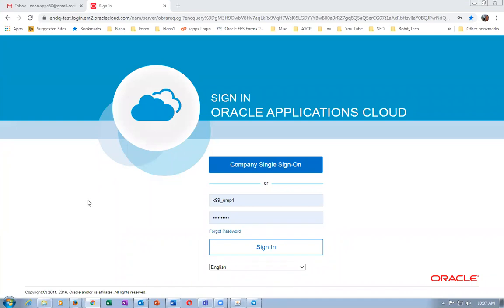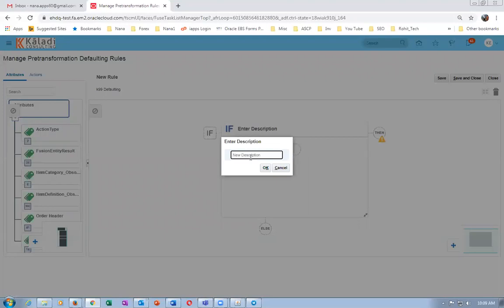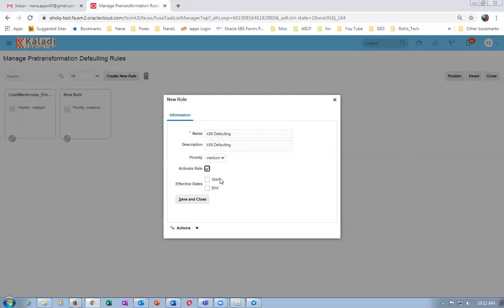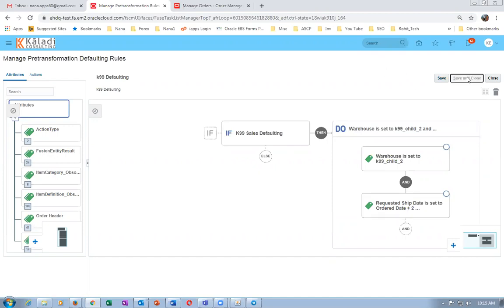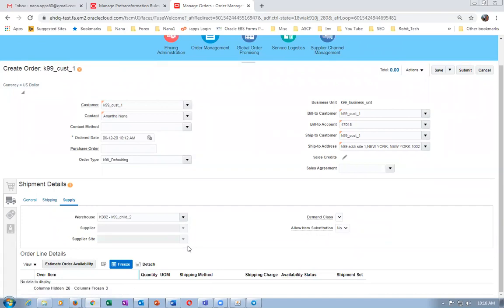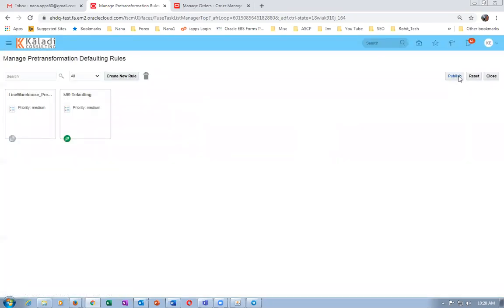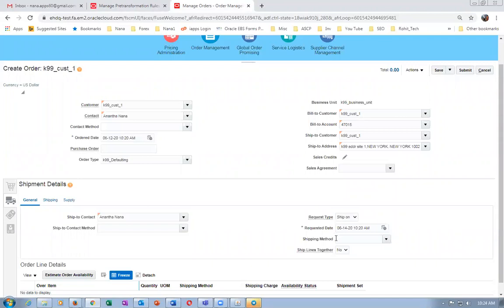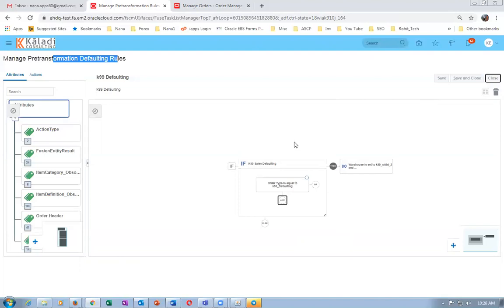Fusion Defaulting Rules Processing Constraints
Oracle Supply Chain Management Training - I will mentor you if struck...During Practice oraclenana.com Visit my web site oraclenana.com

Fusion Defaulting Rules Processing Constraints Oracle Fusion SCM Online Training